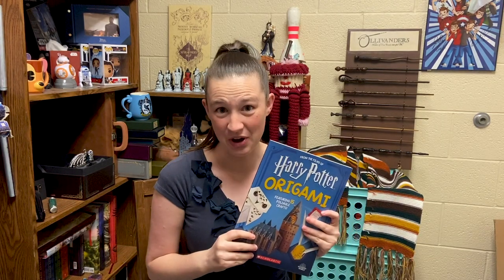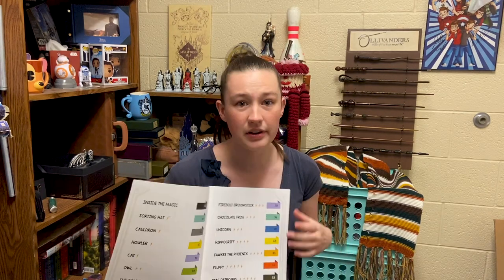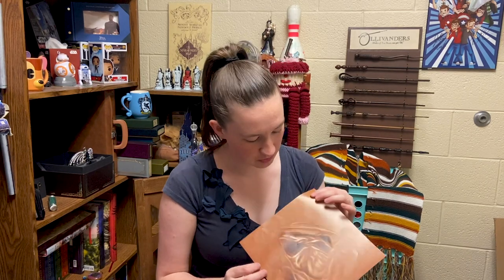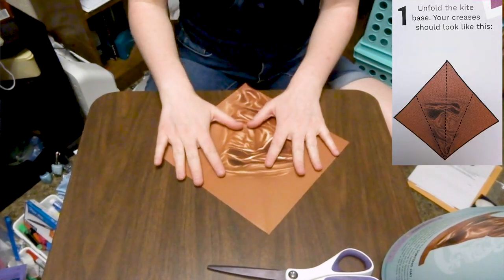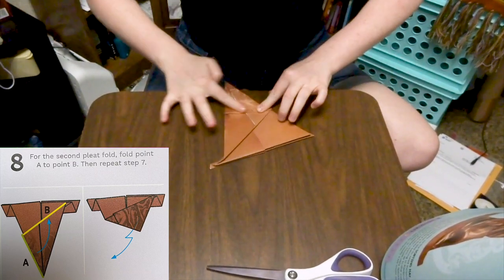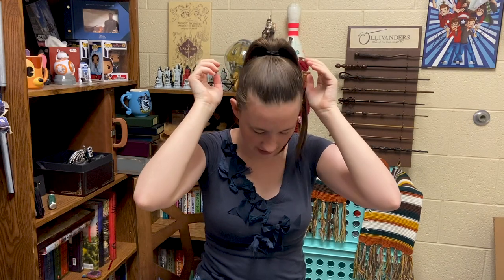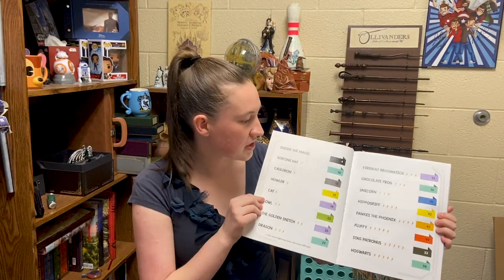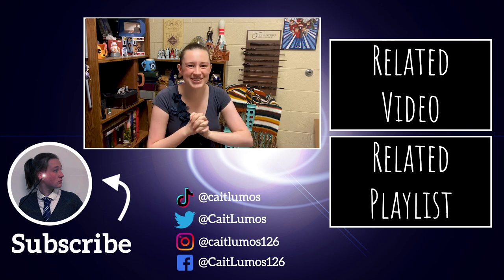Harry Potter Origami: The Sorting Hat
In this video, I try making an origami sorting hat from a book I have and then try improving it a little.